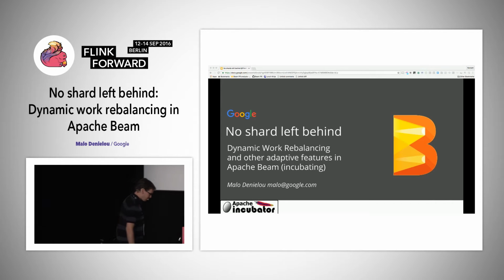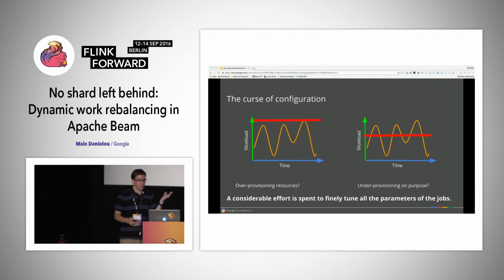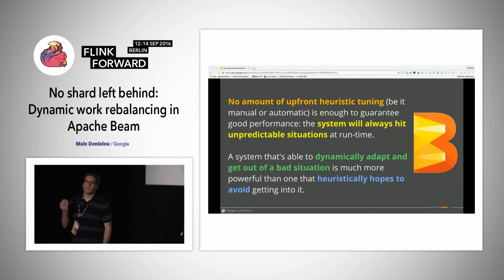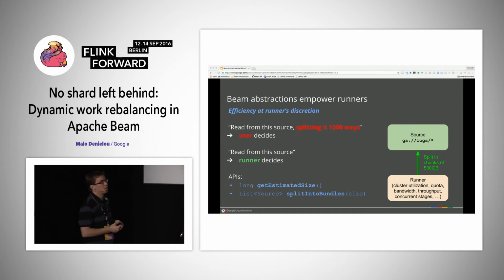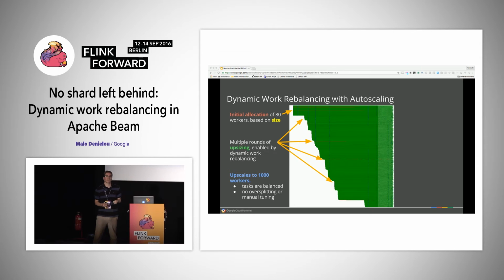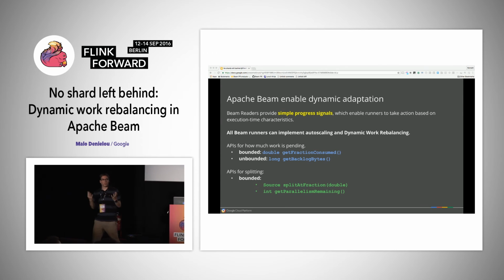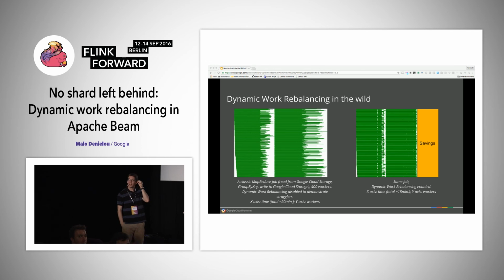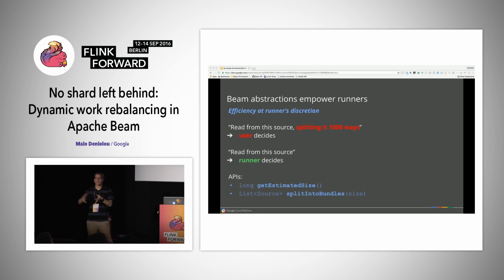Flink Forward 2016: Malo Denielou – No shard left behind: Dynamic work rebalancing in Apache Beam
The Apache Beam (incubating) programming model is designed to support several advanced data processing features such as autoscaling and dynamic work rebalancing. In this talk, we will first explain how dynamic work rebalancing not only provides a general and robust solution to the problem of stragglers in traditional data processing pipelines, but also how it allows autoscaling to be truly effective. We will then present how dynamic work rebalancing works as implemented in Google Cloud Dataflow and which path other Apache Beam runners link Apache Flink can follow to benefit from it.